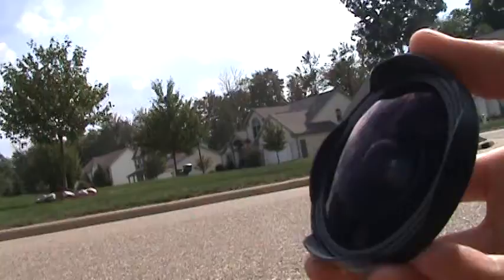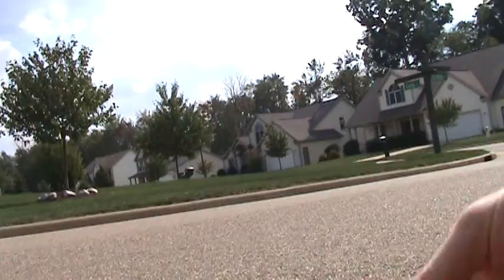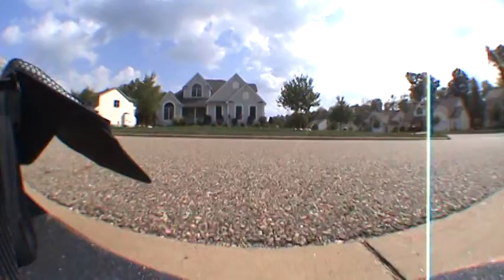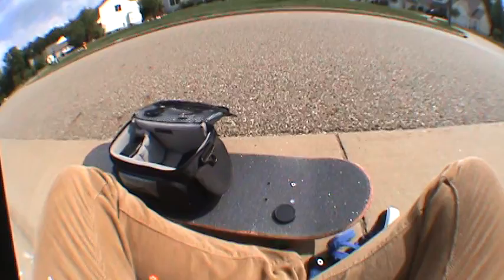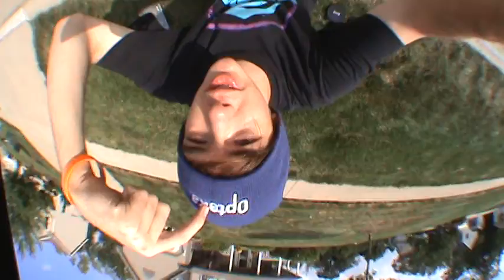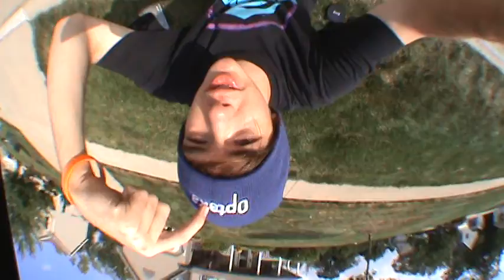New Fisheye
Just got me a new fisheye lens, the Opteka .3 Baby Death. Pretty sweet. In fact, it's so sweet that it came with a hat. Woot.

Really good lens. I didn't realize the lens shade was in the shot, but I took it off later.

So yeah, this is the Opteka .3 Baby Death (or Super Fisheye) on my Sony Handycam DCR-SR45. Good stuff.